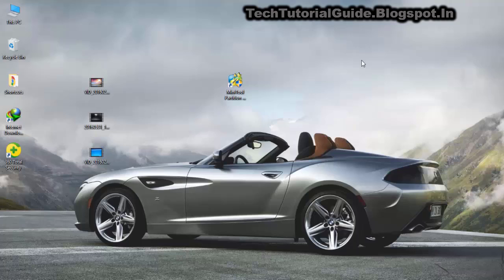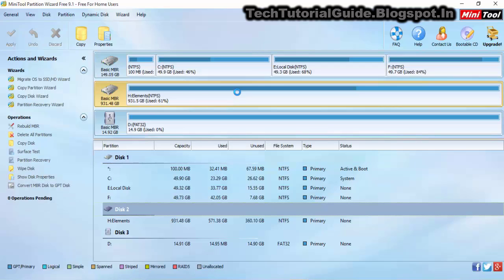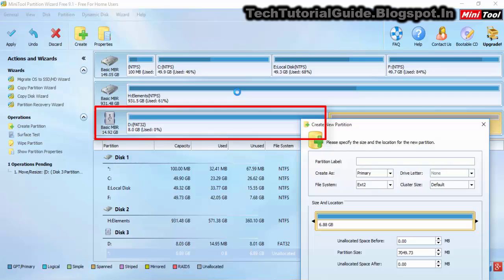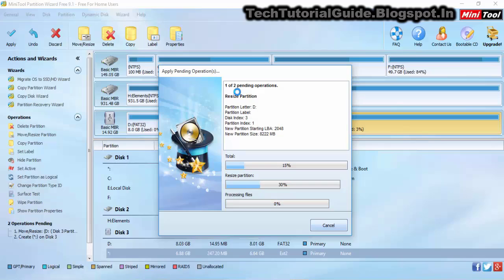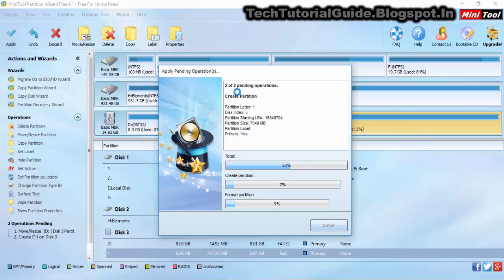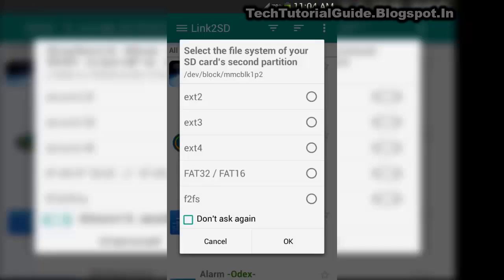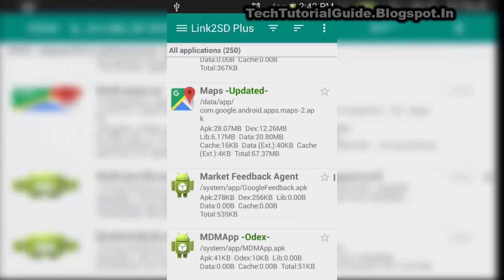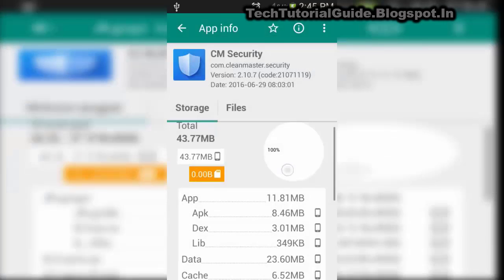How To Use Micro SD Card as Internal Storage On Any Android Phone [JB/KK/LP/MM/N]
How To Use MicroSD Card as Internal Storage On Any Android Phone.This Method Would Works On Android JellyBean 4.1 or Above [JB/KK/LP/MM/N] ..
How To Get This Feature With Out ROOT?

In this video as i have shown an step by step method to use your micro sd card as internal storage using an application called Link2sd Plus.

You can link all of your internal data's to directly to the sd card ,you can link or move files,apps,games,obb data's directly to the sd card

TechTutorialguide